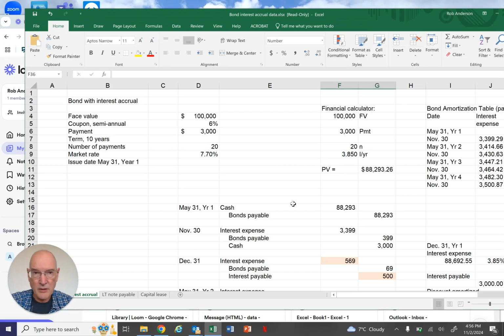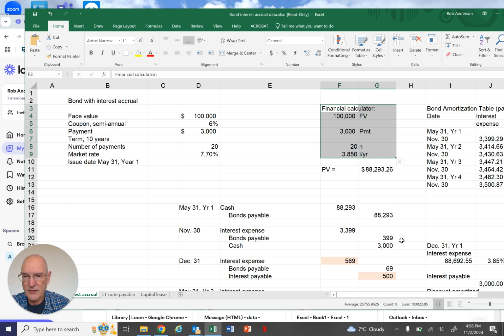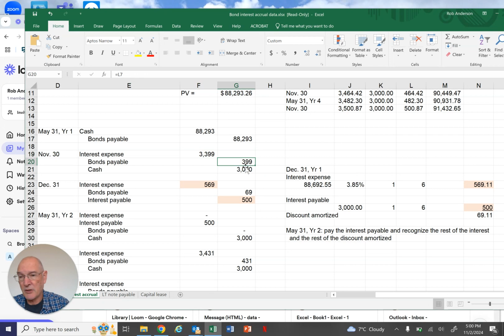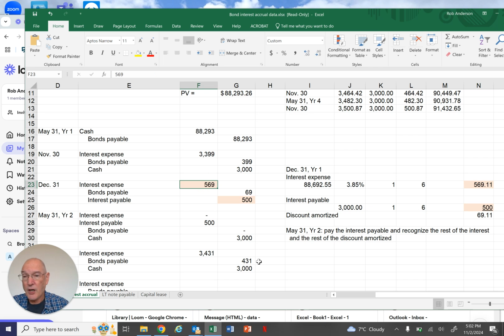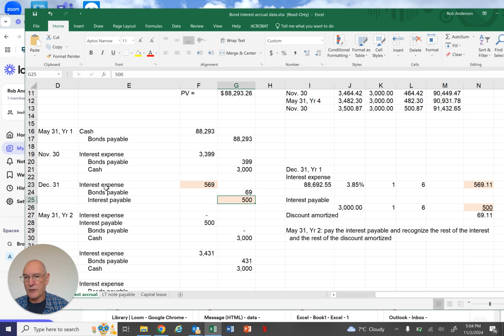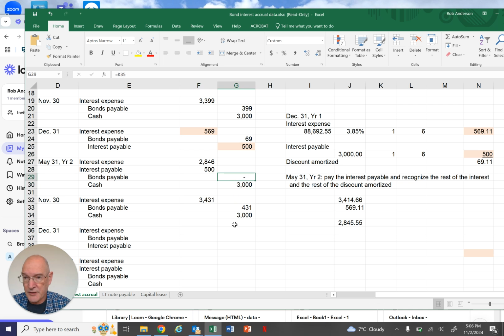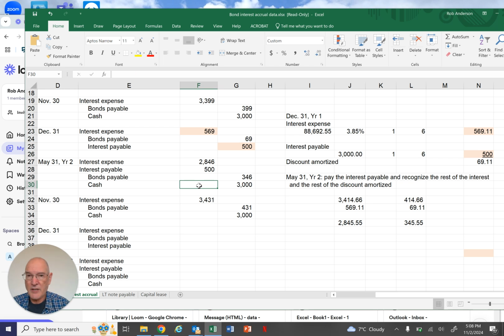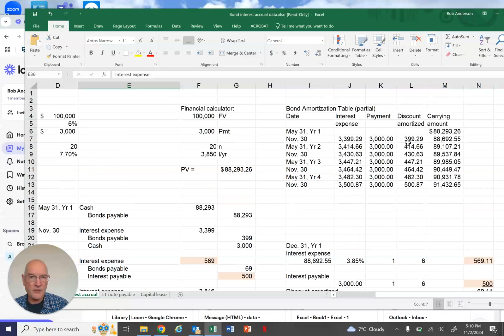Bond with interest accrual